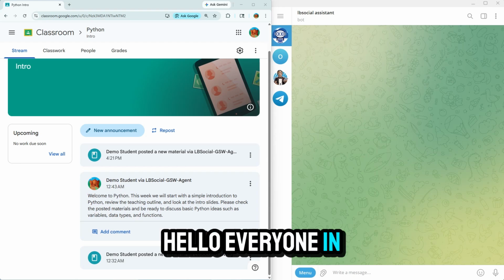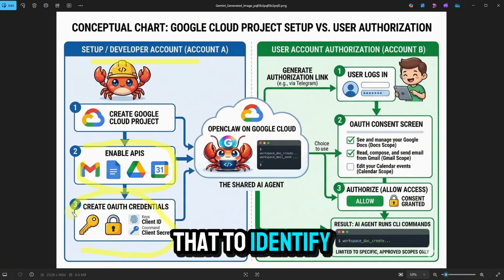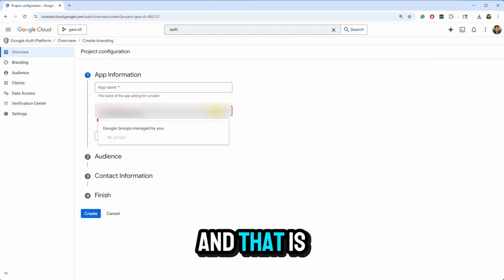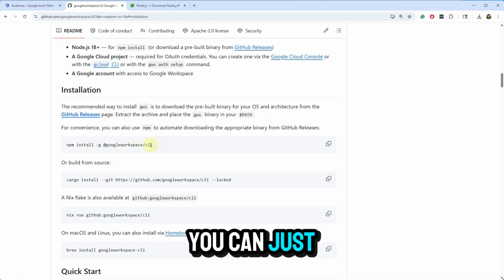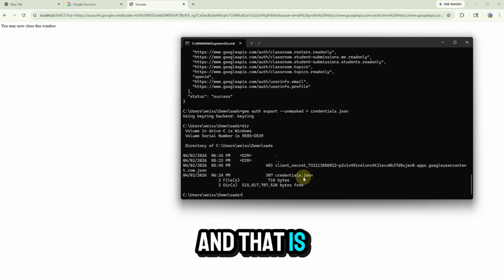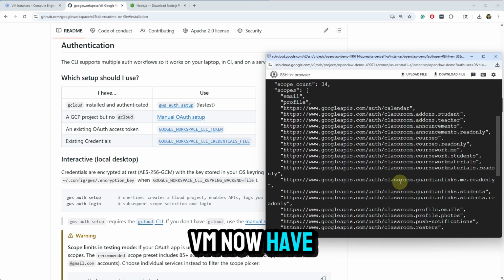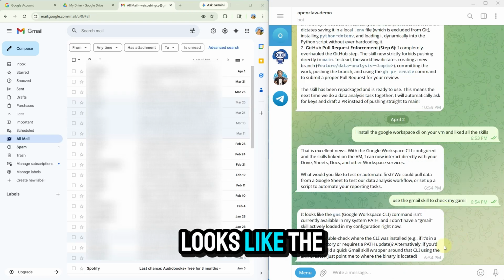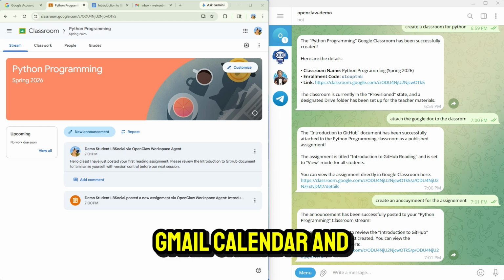OpenClaw + Google Workspace CLI: Build an AI Agent for Gmail, Docs, and Classroom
Stop just chatting with AI—start building an agent that actually works.

In this tutorial, we integrate the powerful OpenClaw framework with the new Google Workspace CLI to create a fully autonomous office assistant. We move beyond simple text generation and show you how to give your AI agent the "hands" it needs to manage your professional life.

What you’ll learn in this video:

- How to set up a secure Google Cloud project for Workspace automation.
- The "Local Gateway" method for safe OAuth authentication.
- Installing and configuring the Google Workspace CLI on a remote Linux VM.
- Giving your OpenClaw agent "Skills" to interact with Gmail, Drive, and Classroom.
- A full live demo: Creating a Python Classroom, generating a GitHub intro document, and posting announcements—all via Telegram.

⚠️ Note: As mentioned in the video, the Google Workspace CLI is an open-source project and not an officially supported Google product.

📝 Get the Setup Commands!
Don't type these out manually! I have put together a complete, step-by-step written guide so you can easily copy and paste the exact installation and authorization commands from this video.

👉 Read the full tutorial and get the code on the LBSocial blog

📺 Catch Up on the OpenClaw Series!
If you missed the earlier episodes of our OpenClaw tutorial series, watch them here to get your cloud environment and custom skills set up:

⏱️ Video Timestamps
0:00 – Intro & Demo: AI Agent managing Google Classroom & Docs
1:24 – Introducing the Google Workspace CLI
2:07 – Phase 1: Cloud Foundation & Enabling APIs
4:25 – Setting up Google Authentication & Client Secret
6:08 – Phase 2: Local Authorization Gateway
8:50 – Exporting the Authenticated Credentials
9:16 – Phase 3: VM Setup & Uploading Credentials
9:50 – Installing Google Workspace CLI via Cargo
11:39 – Installing OpenClaw Skills
13:14 – Live Test: Controlling Agent via Telegram
15:20 – Final Summary & Architecture Recap